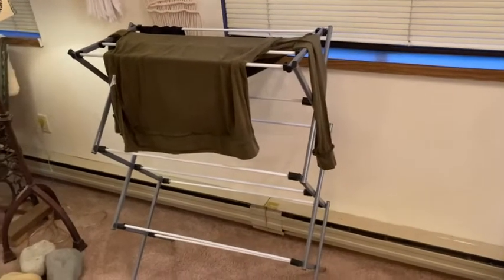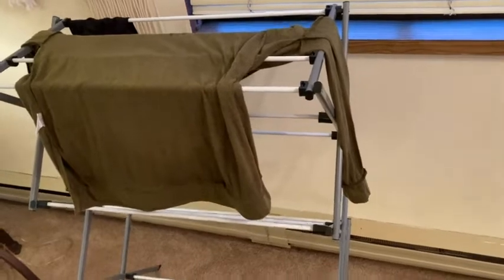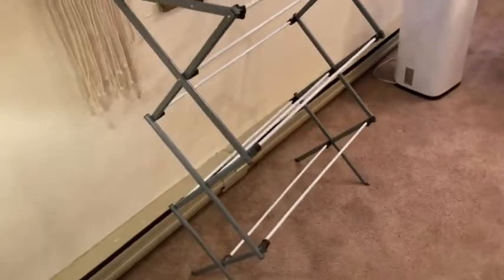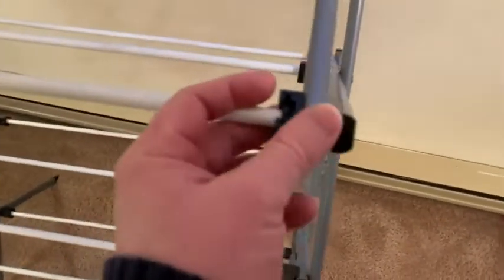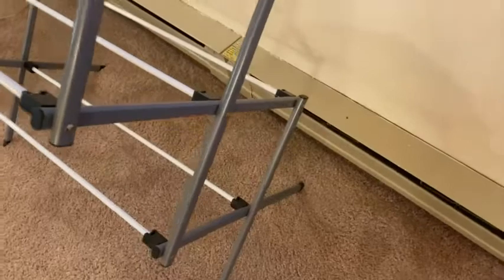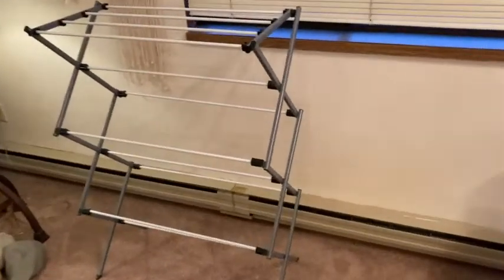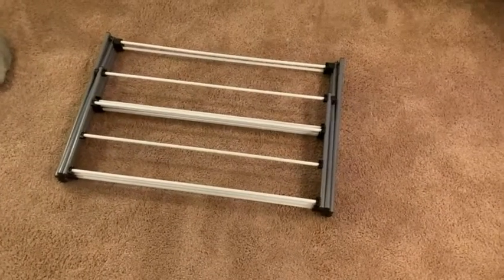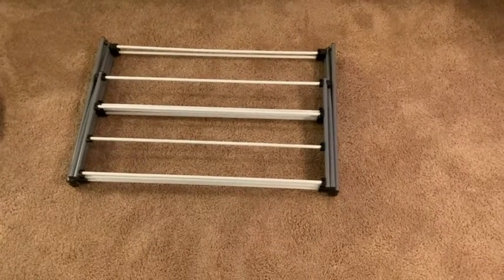Honey-Can-Do Tripod Clothes Drying Rack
In this video I will show you a very nice drying rack that I still use all the time. This is the Honey-Can-Do Tripod Clothes Drying Rack.